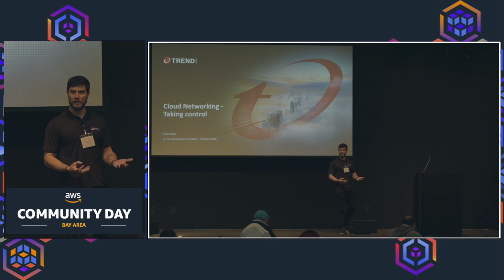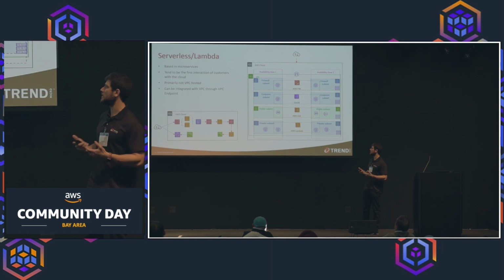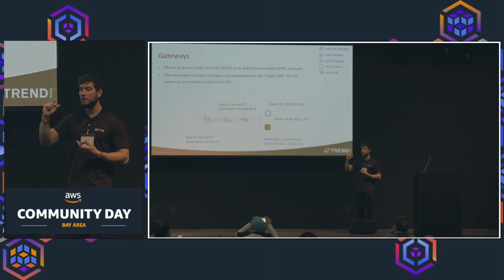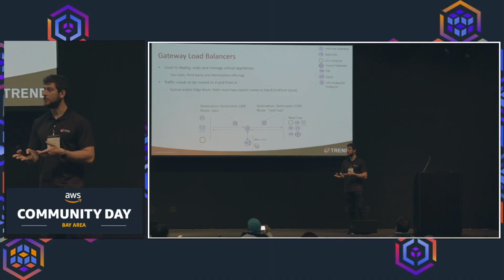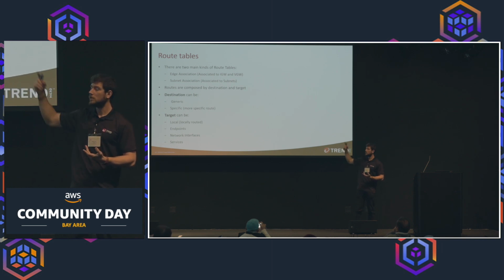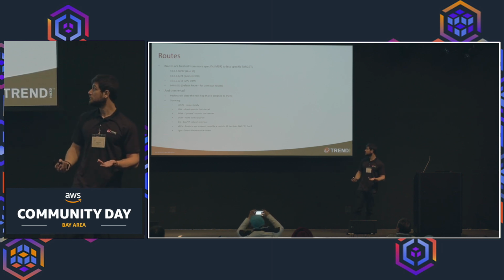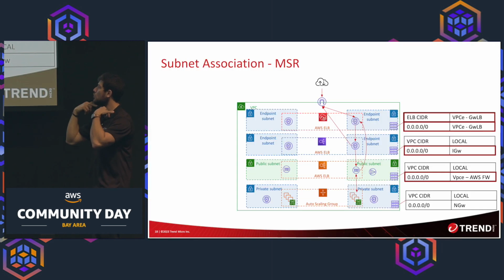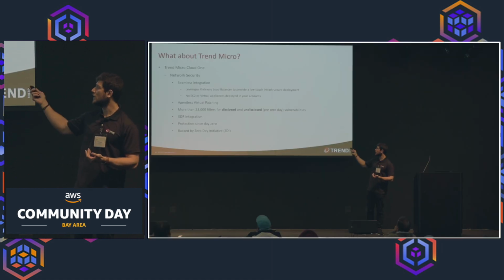ACD23-1-05 Cloud Networking - Retaking Control - Vitor Cora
Vitor Cora, Trend Micro’s Solution Architect, will be going through Endpoints, Gateway Load Balancer, Edge Association and Specific routing to help you improve take control of your flow, improve security and privacy.